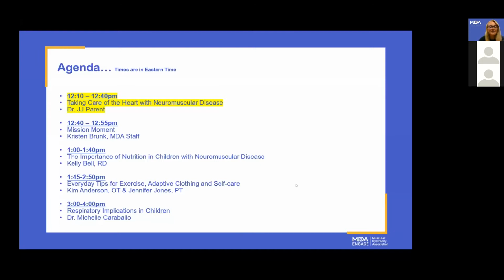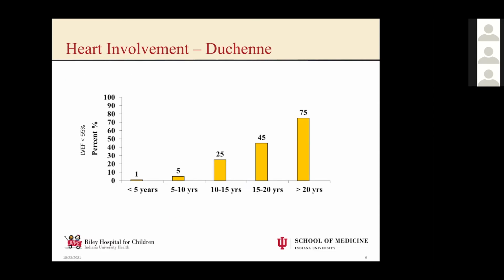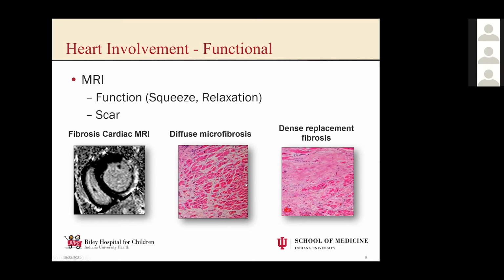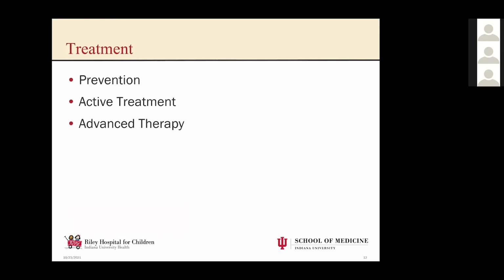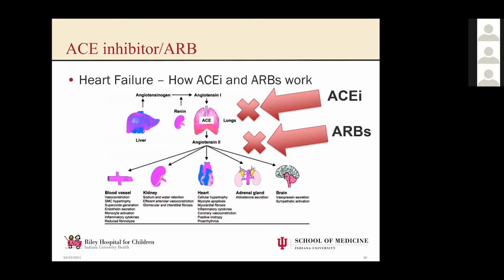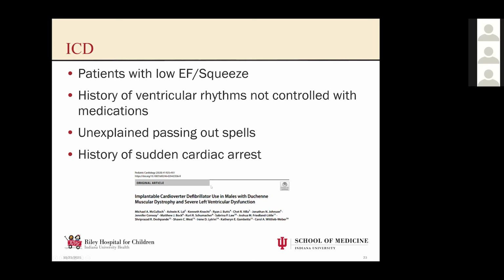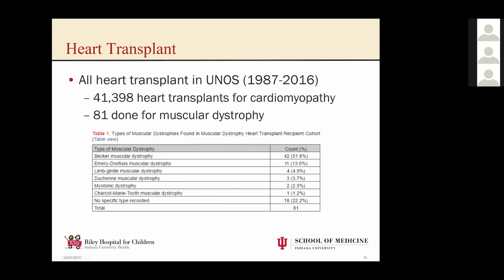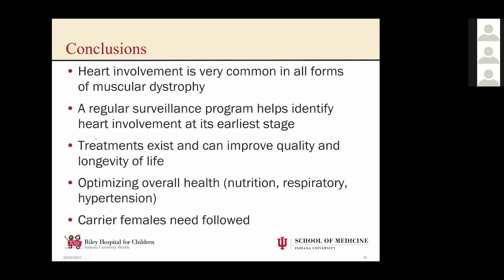Taking Care of the Heart with Neuromuscular Disease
Dr. JJ Parent, Associate Professor of Clinical Pediatrics at Indiana University School of Medicine gives his presentation on Taking Care of the Heart with Neuromuscular Disease in the Pediatric population at the MDA Engage Pediatric Neuromuscular Seminar on October 23rd, 2021.